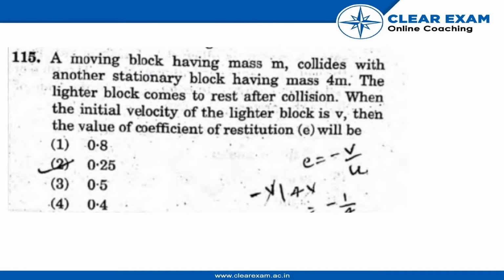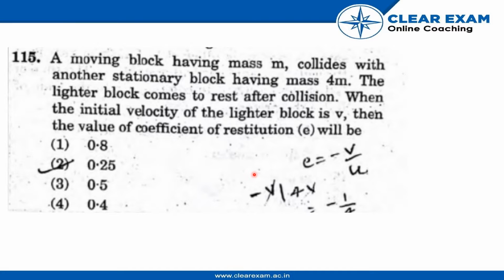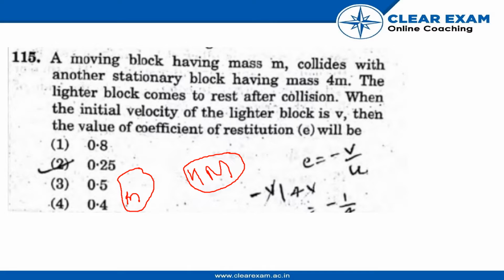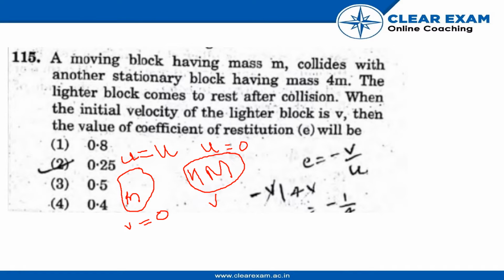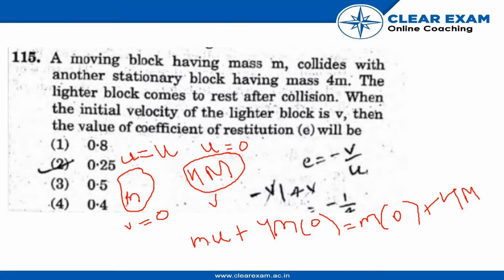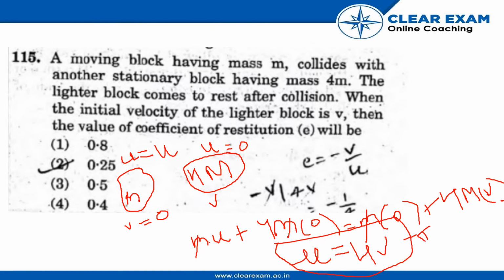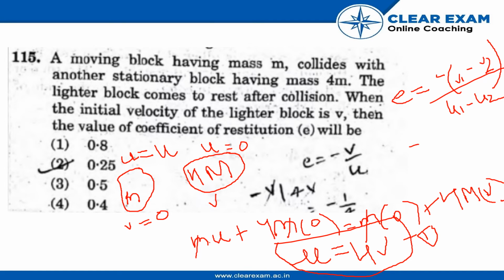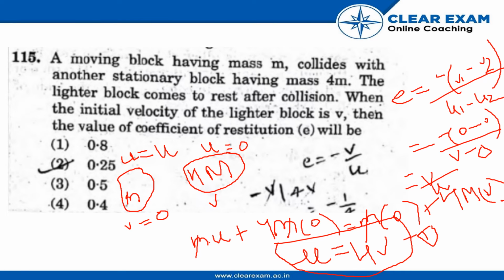NEET Previous Year Paper 2018 | Physics | ClearExam | SET RR | Question 115